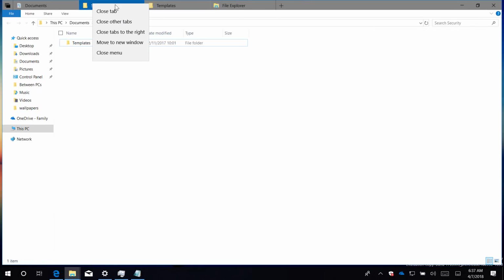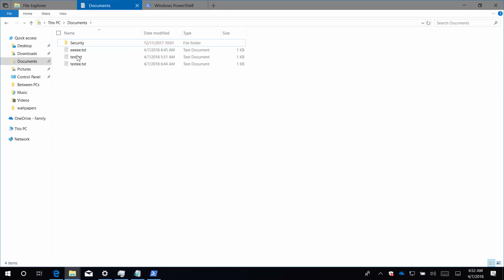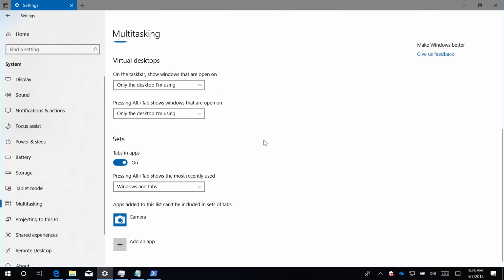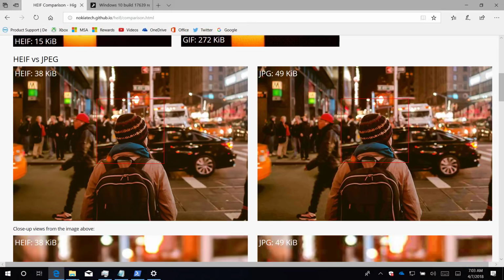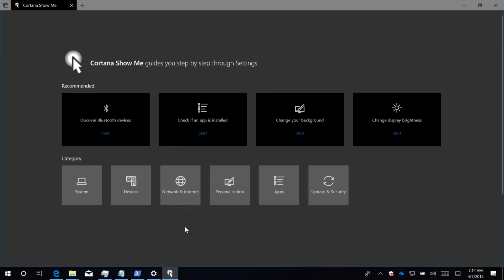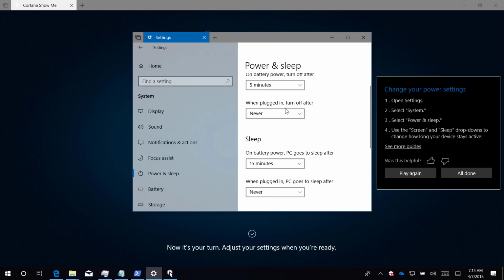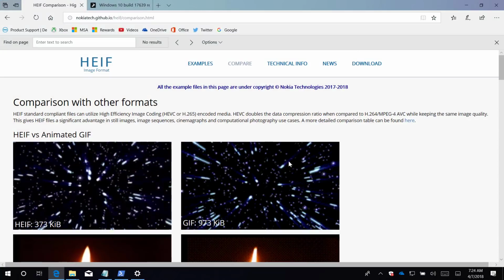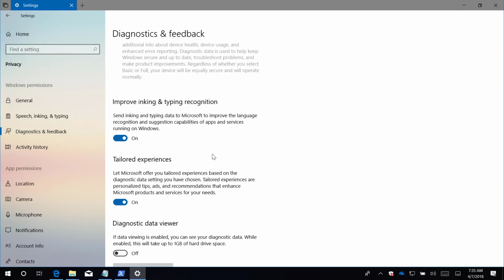Windows 10 build 17639: Hands-on with Sets, Settings, and more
Windows 10 build 17639 hands-on video review with Sets improvements, Settings changes, and much more.
This video also includes the changes found on build 17634, build 17627, and build 17623.